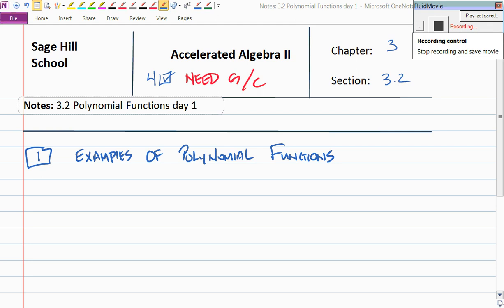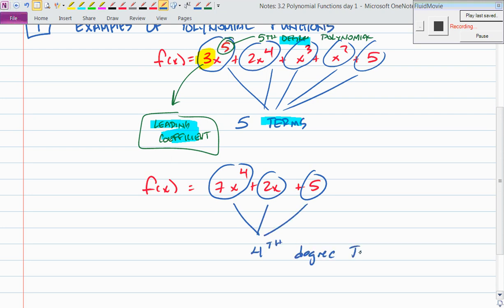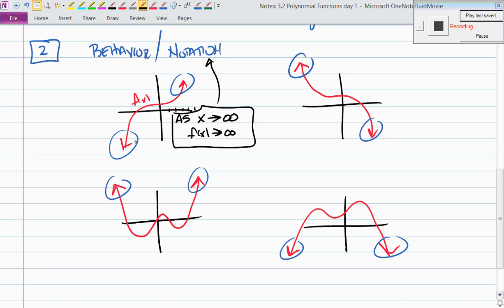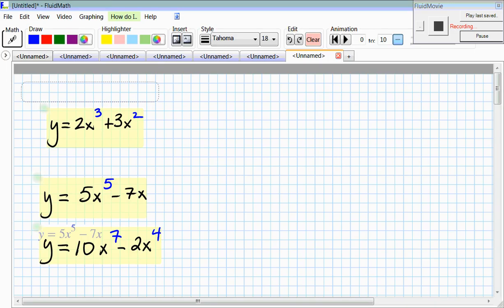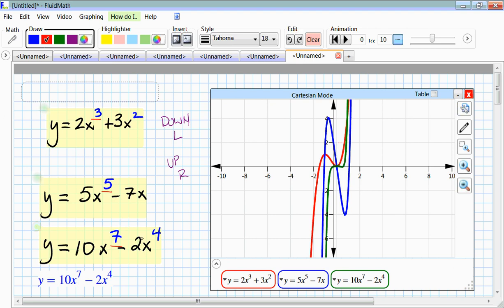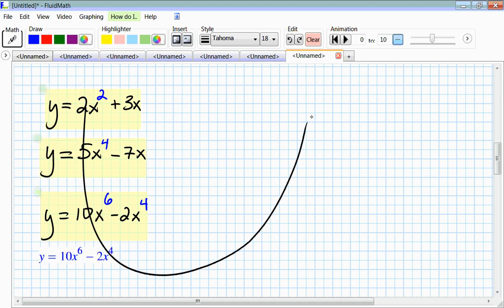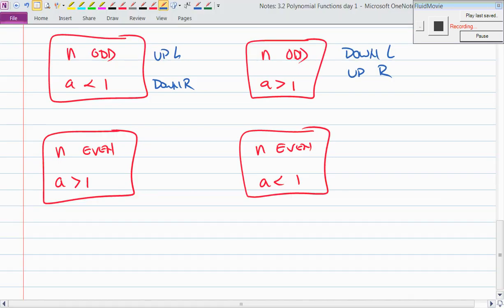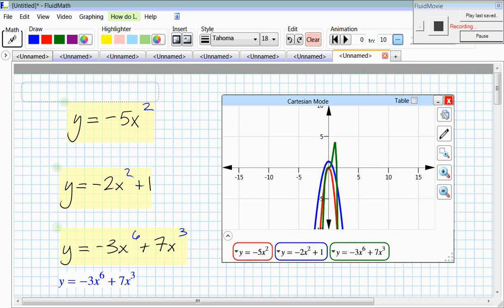3 2 Video Day 1